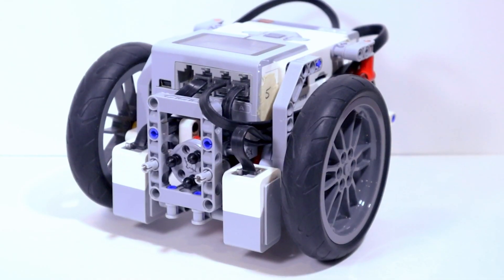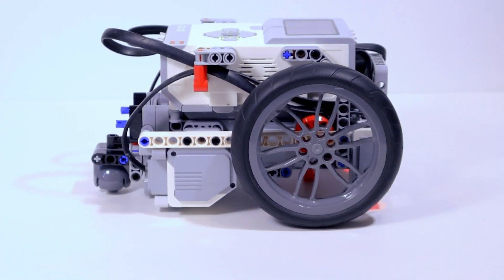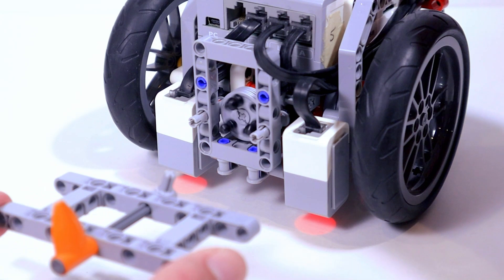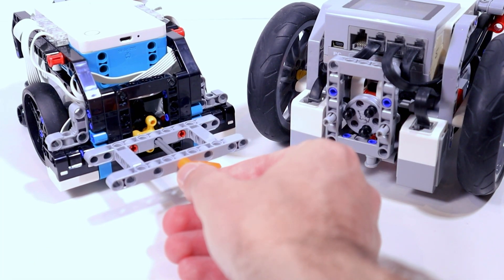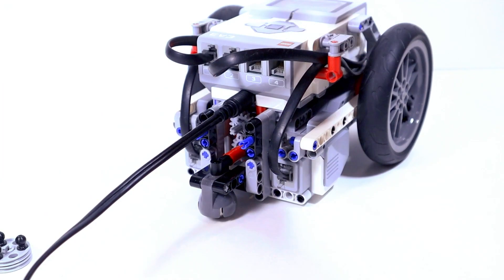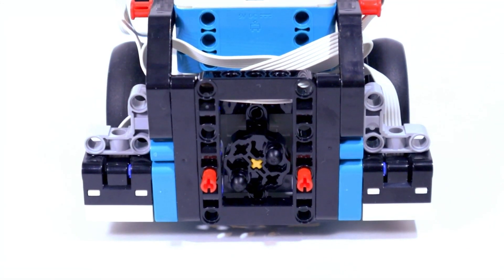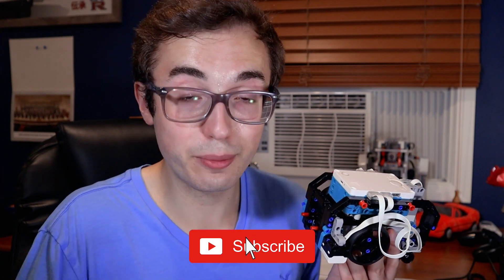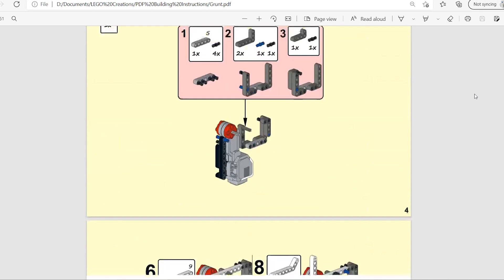This Next Gen FLL Robot Will Change the Game Forever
The new generation of FLL robot design for FIRST LEGO League is finally here. With LEGO 51515 and LEGO Spike Prime now eligible to compete in FLL, many teams will start switching from the EV3 to one of these platforms to build their FLL robot for competition.

Today, I reveal Proxima, the next-generation FLL robot design based on LEGO MINDSTORMS 51515. This robot is the successor to my famous Sirius design and follows in the footsteps of that EV3 based design. Proxima can also be built using LEGO Spike Prime thanks to the similarity of these platforms.

CONTENTS
0:00 - Introduction
1:07 - The Significance of Sirius
2:55 - The Big Reveal
3:19 - Name Reveal
4:41 - Engineering Considerations
8:04 - Design Improvements
10:46 - How to Download the Design
12:34 - Building Instructions Wanted
12:54 - For Inspiration Use Only

🎥 Thank you to Garry Law from Creator Academy Australia for designing the intro animation and end screen animation! You can check out his YouTube channel

📽 Thank you to my friend Preston Nichols for designing Builderdude35's logo!